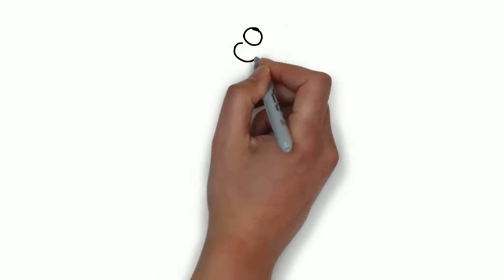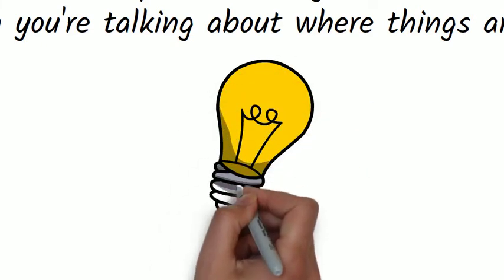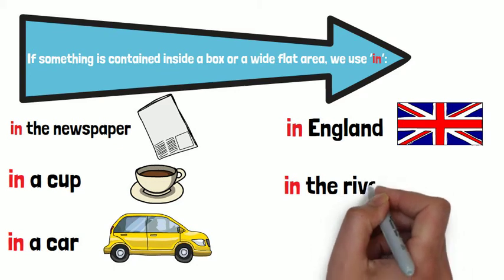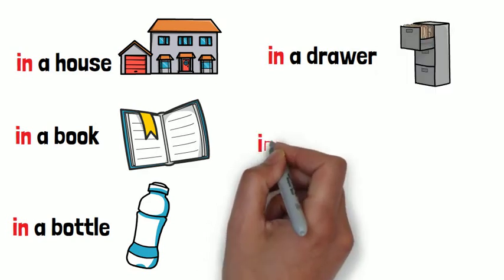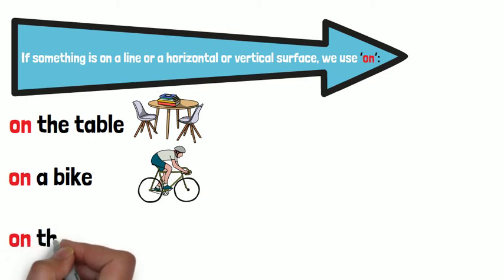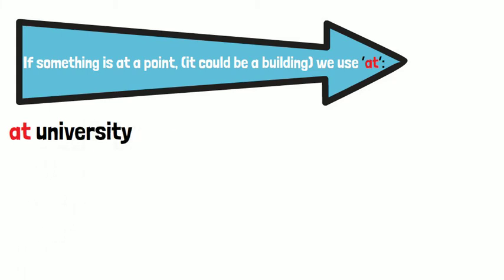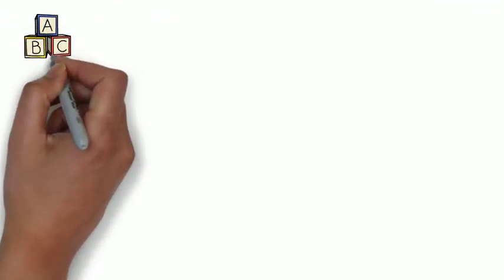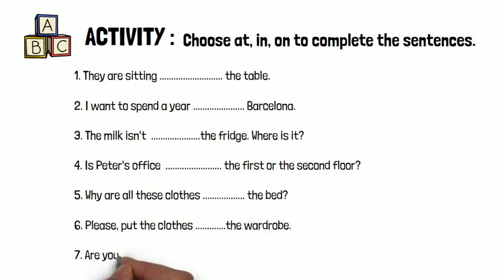كيف تتعلم الانجليزية للمبتدئين l ظرف المكان بالانجليزية l Prepositions of Place in English l Learn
تعلم اللغة الانجليزية للمبتدئين بطرق سهلة و ممتعة فيالبيت
أهلا بكم في قناتي لتعلم الانجليزية
أنا استاذة لغة انجليزية و قررت أن اساعد أكبر عدد ممكن من الناس الراغبين في تعلمها، سنتطرق في هذه القناة ان شاء الله إلى كل مايتعلم بتعلم اللغات
أتمنى أن تستمتعو معي، لا تنسو اضافتي
على مواقع التواصل الاجتماعي الخاص بي